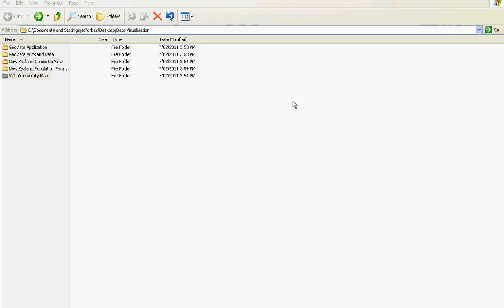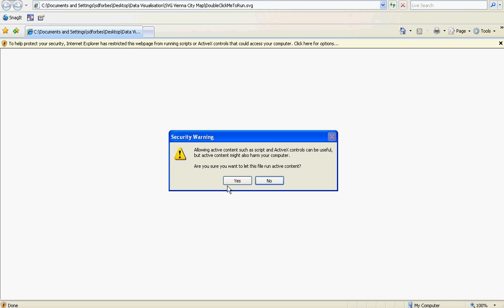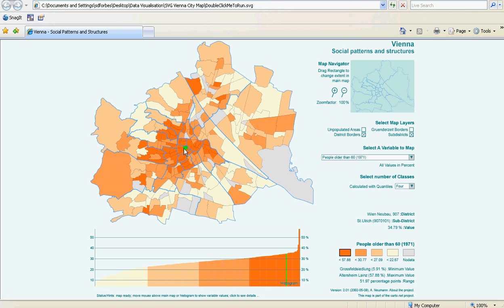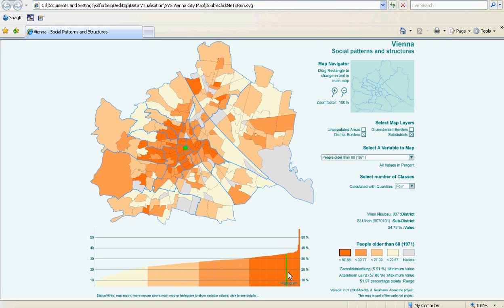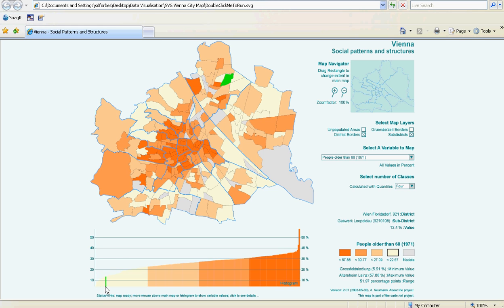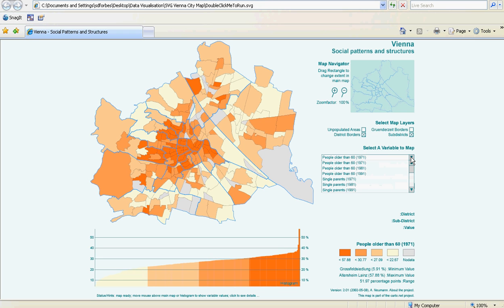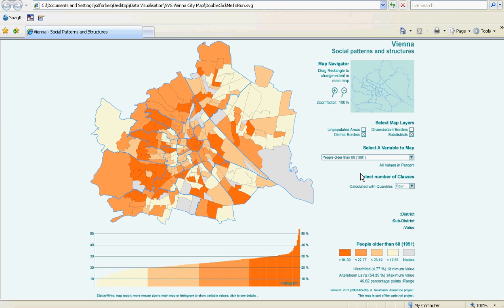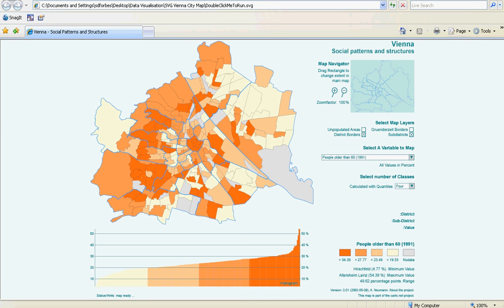Vienna City Map: Linking official data on maps and graphs in Vienna City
This video shows how The Vienna City Map can be used to display the proportion of the population aged over 60 (the elderly) in Vienna City on a map, with each region linked visually with its value on an 'ordered' bar graph. This particular tool contains only a small set of selected demographic and housing variables, some available for three different time periods (1971, 1981 and 1991) but does not include an animation feature. However, the potential use of this type of visualisation tool that intergrates tables, graphs and maps for town planning is immense.